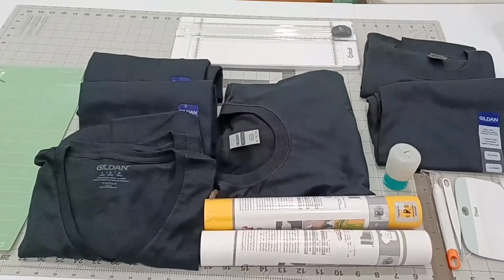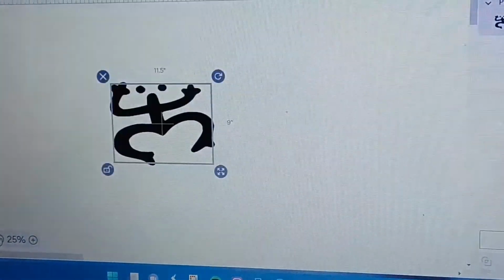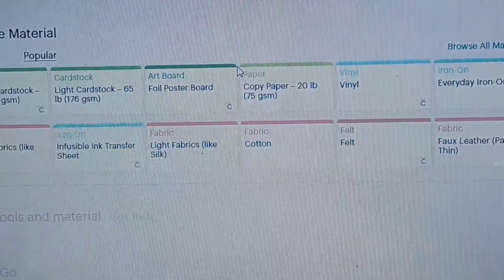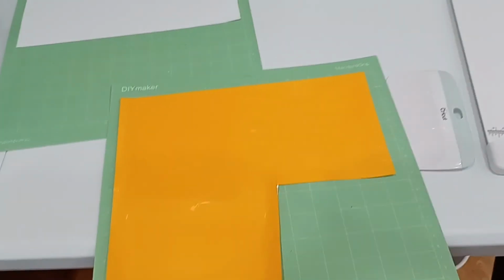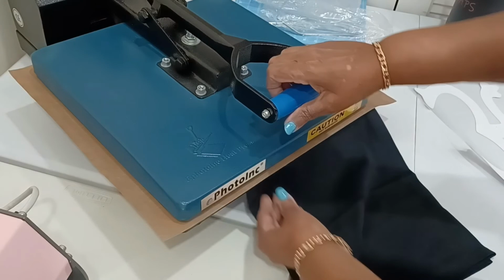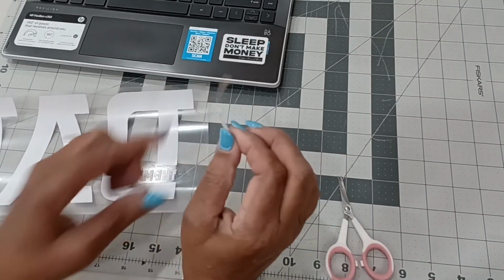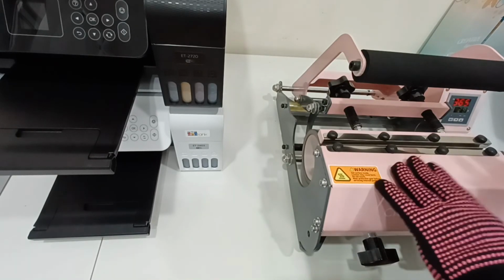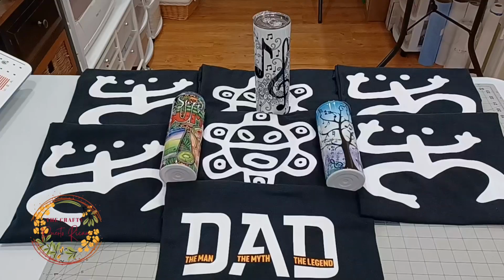Iron-On Vinyl & Sublimation Tumblers For Beginners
In this video tutorial I am going to be working with HTV/Heat Transfer Vinyl and sublimation tumblers. I am going to show you the step-by-step process of how to use HTV on t-shirts including how to use Cricut Design Space to work on your design. I will also be working on sublimation tumblers. For this project will be using my Cricut Explore Air 2, the Cricut Maker, The Craft Express Tumbler Press, and my 15" x 15" clam shell heat press.

🔻Etsy Shop

Musician: Ashutosh